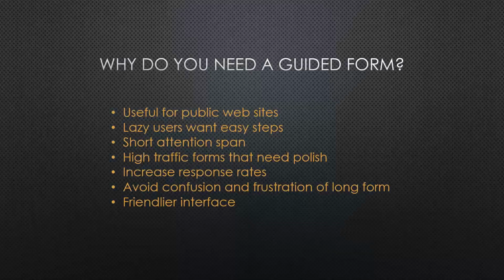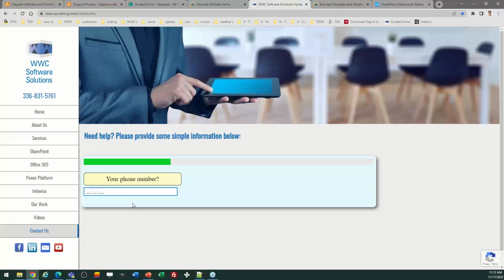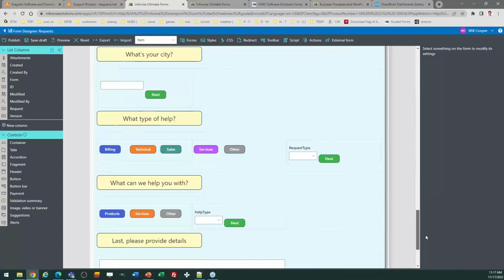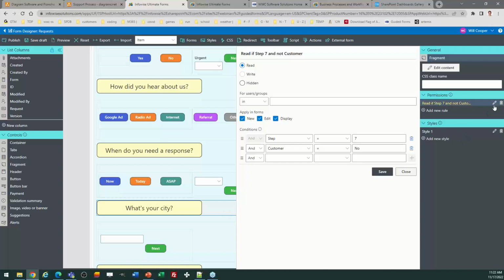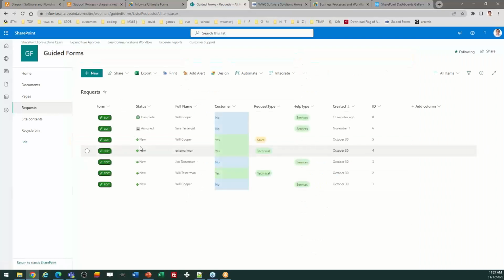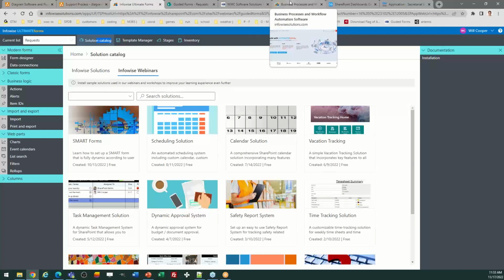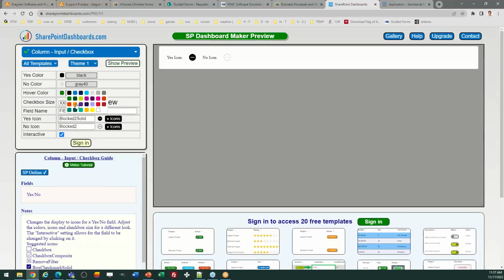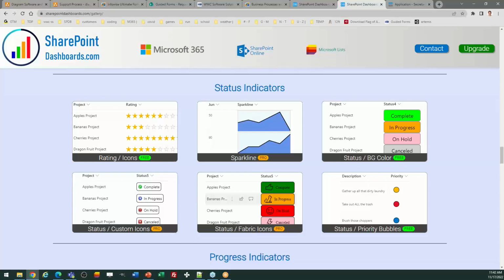Webinar: Interactive Guided Forms in SharePoint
Learn how to make interactive guided forms in SharePoint that can be embedded in a public web site!